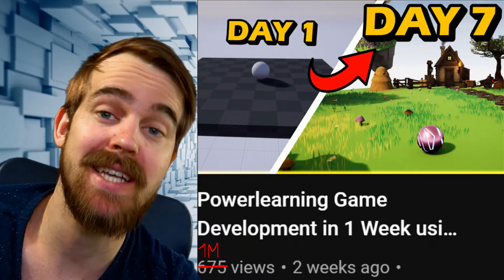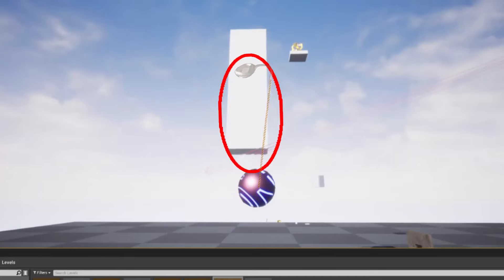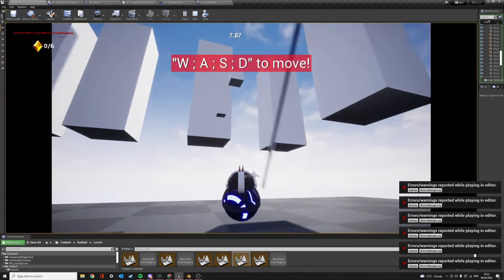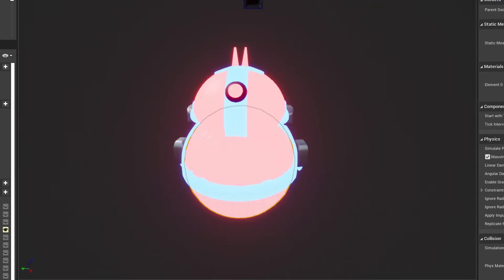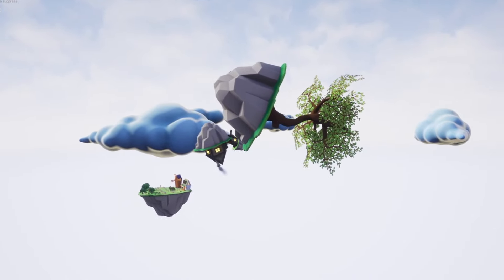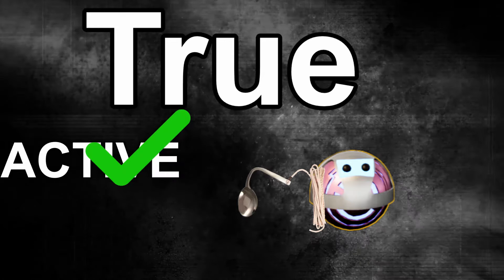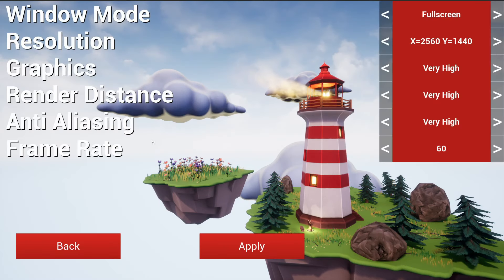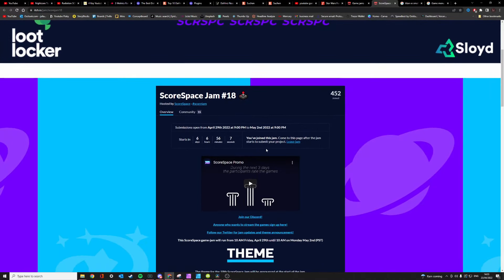Grapling Hooks are Cool! So I made one!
In this first DevLog, I made the coolest Grappling Hook and added it to my game! My names Floky and I'm very new to Game Development so Feedback is very appreciated!

❗️Trying to Learn Game Dev??❗️
If you want to get into Game Dev, here is a really good course I recommend!

-Are you starting your journey in game dev? Are you looking to make some friends with the same interests as you to motivate and help each other out? Well... my discord is empty for now but I'll gladly be your company if you still decide to join! :D

❗️WillYouSnail?❗️
One of the songs you heard was is from a game called "Will you Snail?", It's an amazing game made by one single indie Dev (Jonas Tyroller)
Go check out his channel and game :)